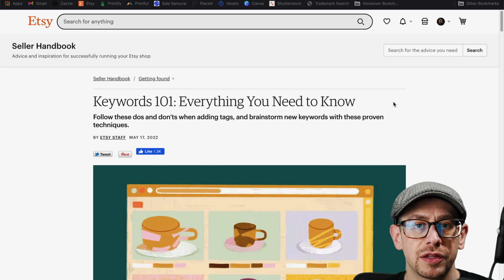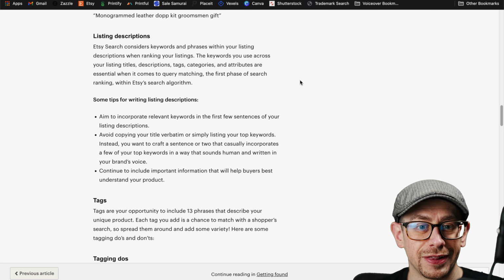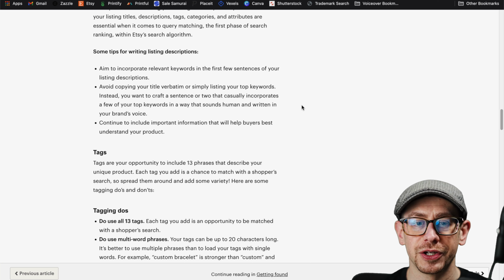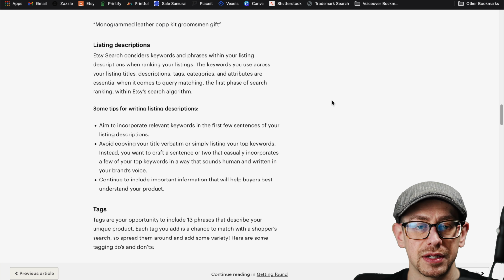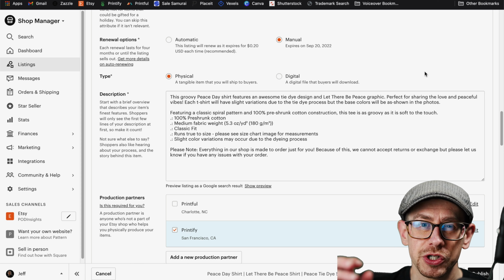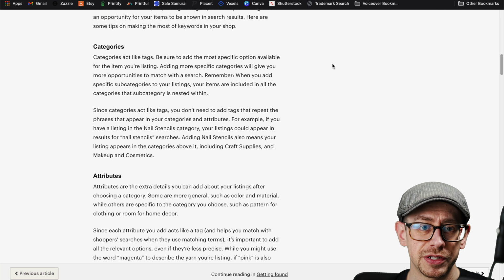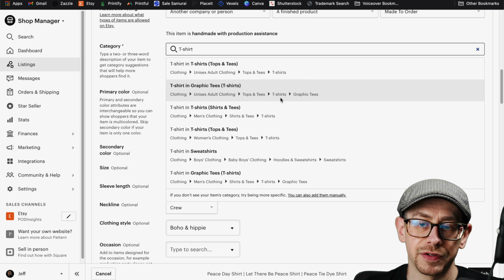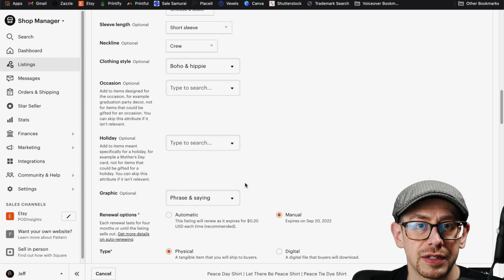Etsy Using Item Descriptions in Search! 2022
Etsy announced in May 2022 that they will start using your item descriptions as part of the search criteria for their algorithm. Do you need to make changes?